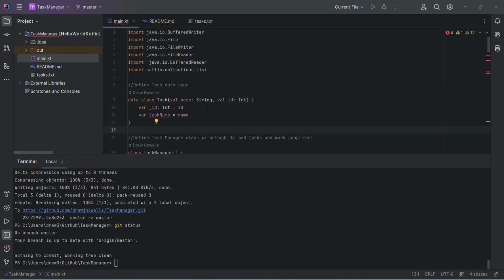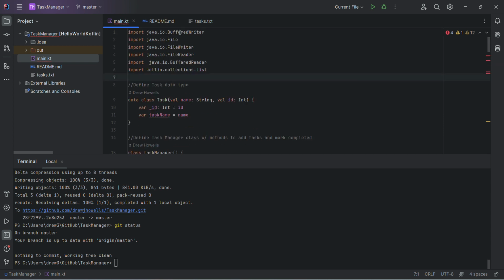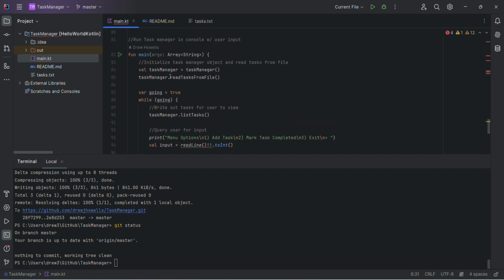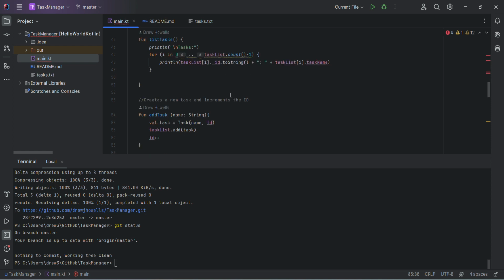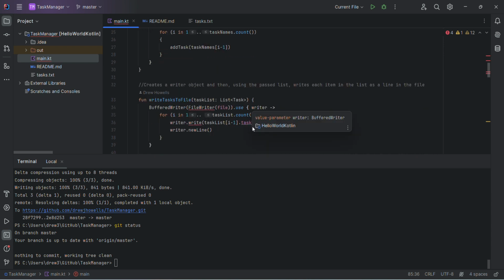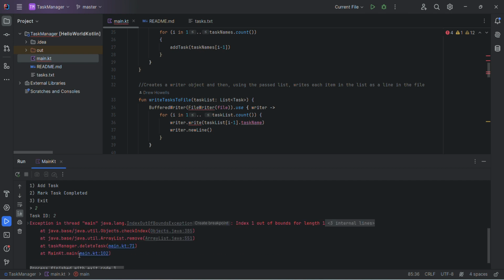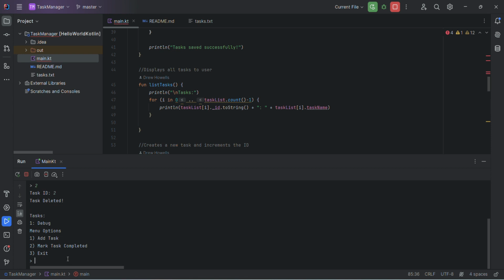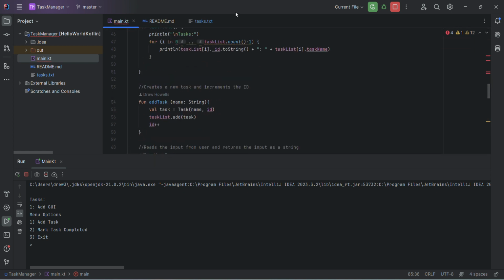Kotlin Task Manager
Software Demo of a console-based task manager written in Kotlin.